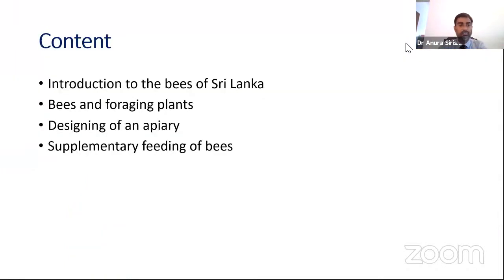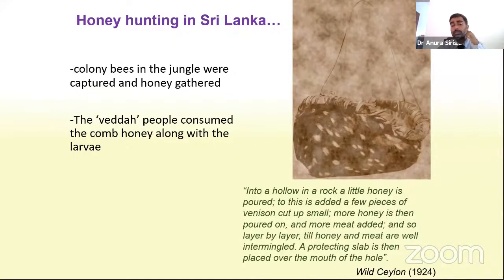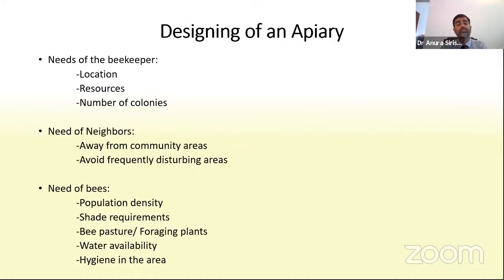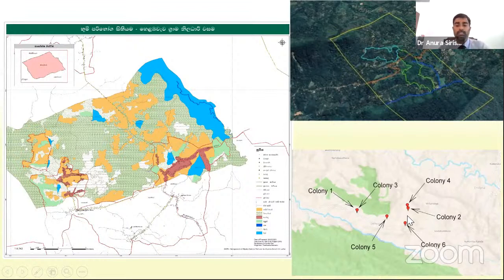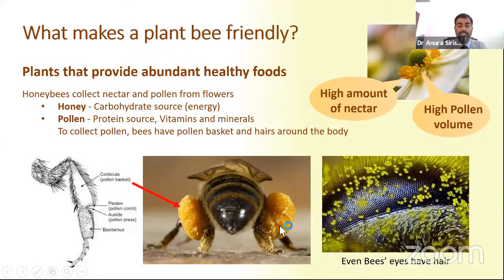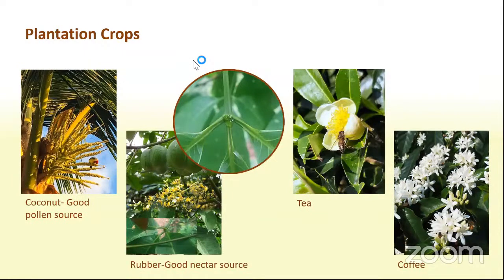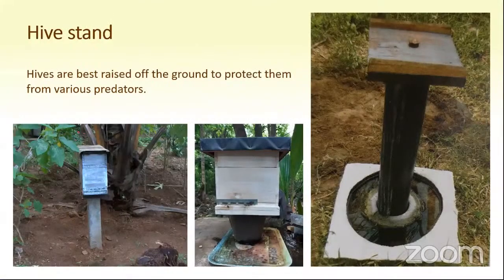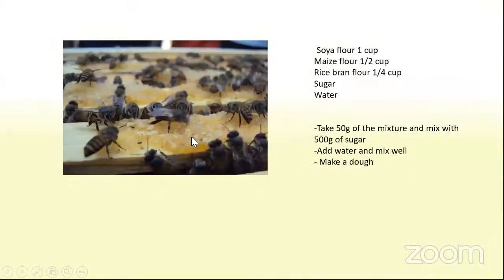IQAC Enabled Two-day International workshop on SMART Beekeeping